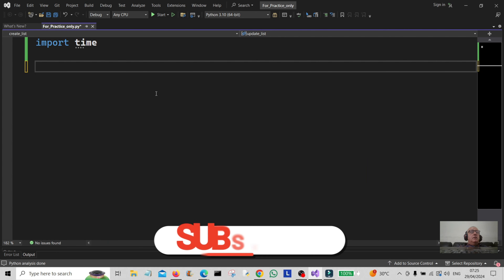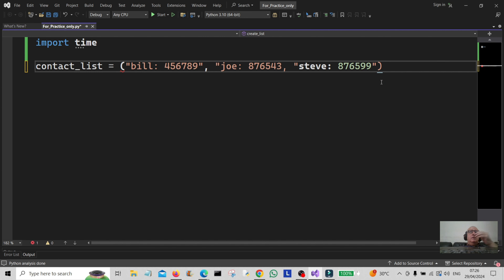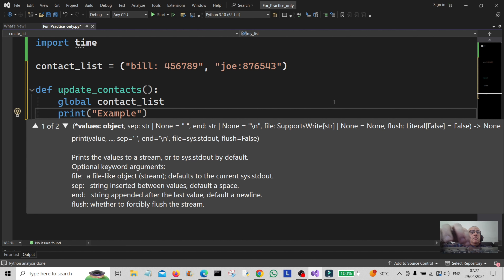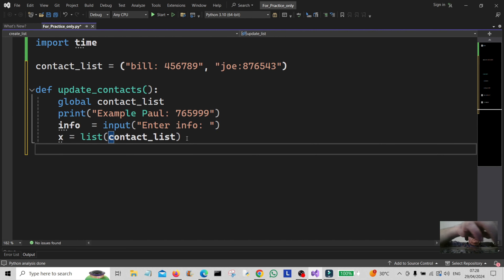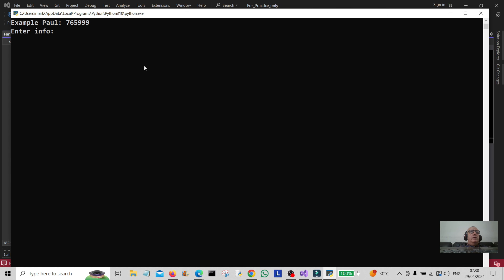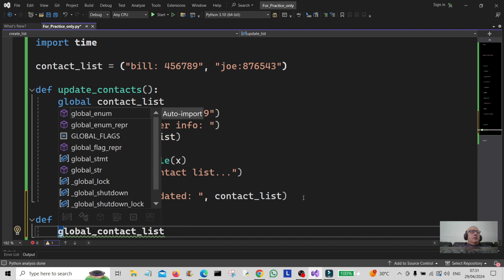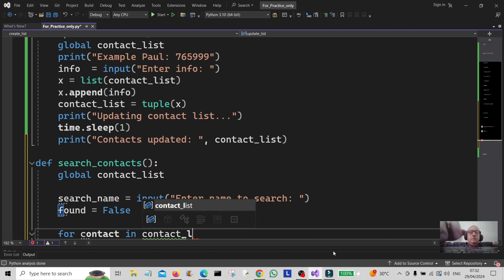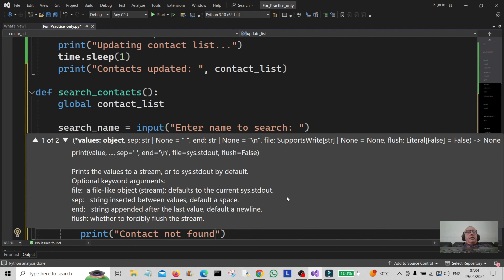Python Programming: How To Update Tuple Search It Project 2024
Python Update Search Tuple Beginners Mini Project 2024.